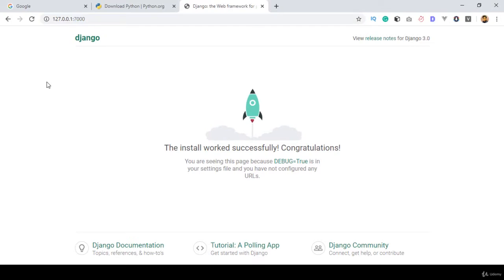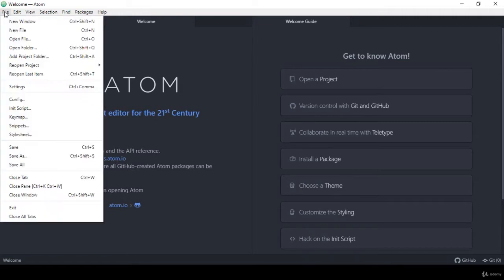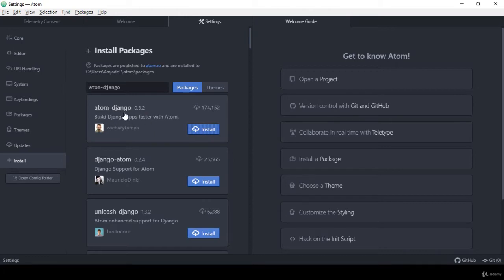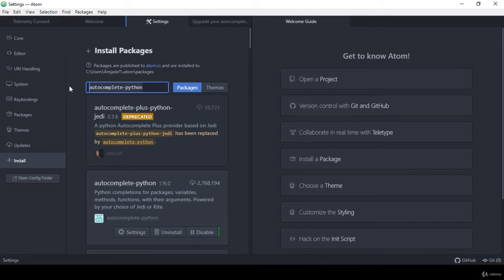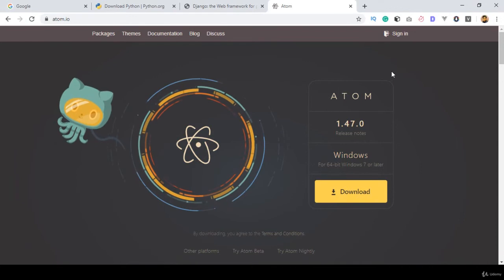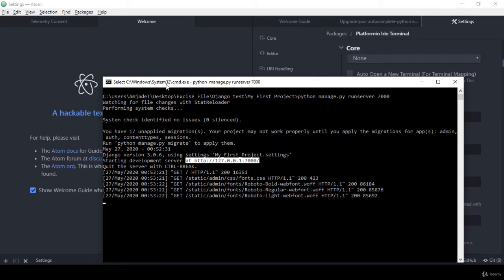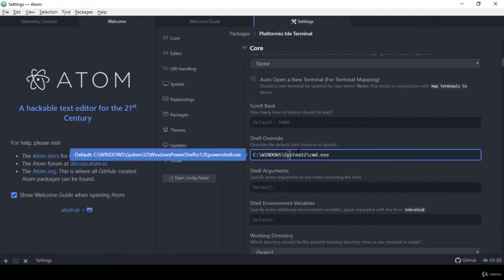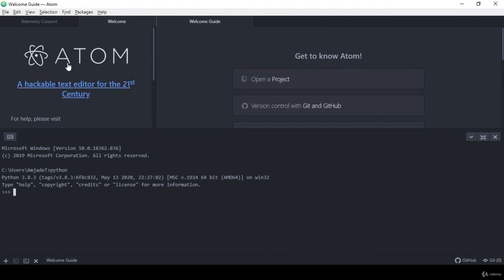3 Installing Code Editor Atom and Required Packages